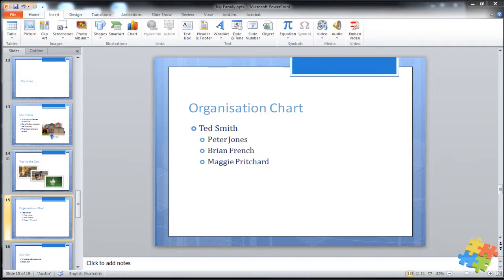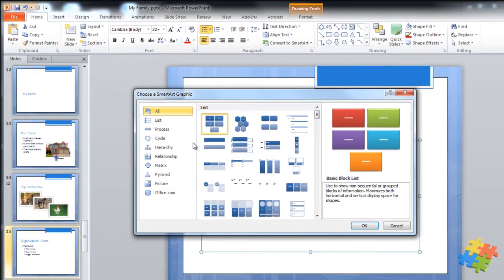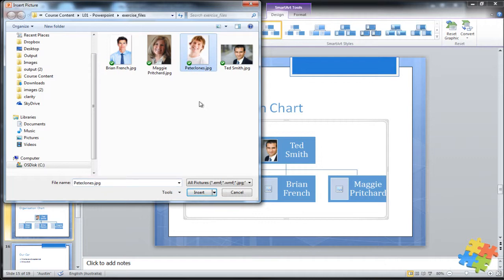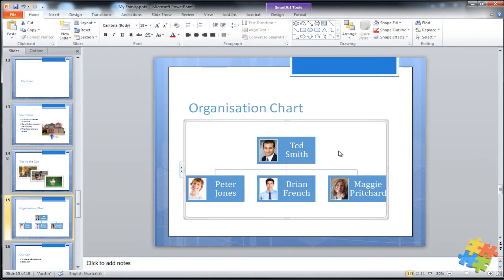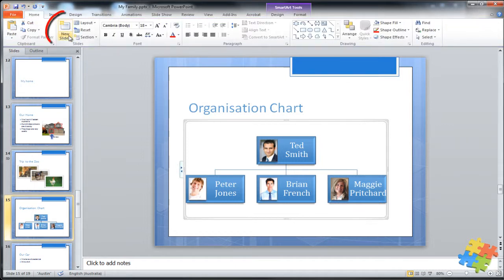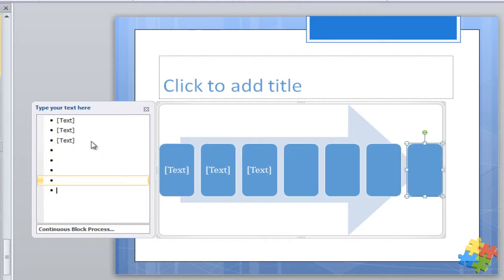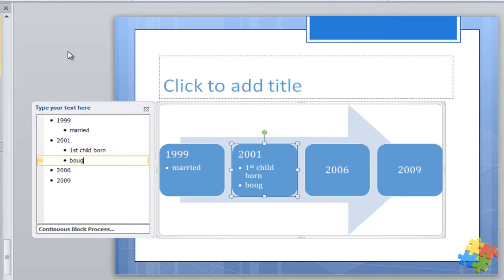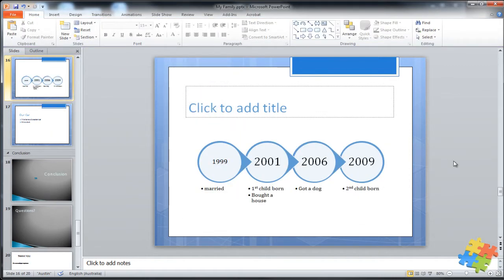31. PowerPoint - Adding SmartArt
Explore Powerpoint - Adding SmartArt